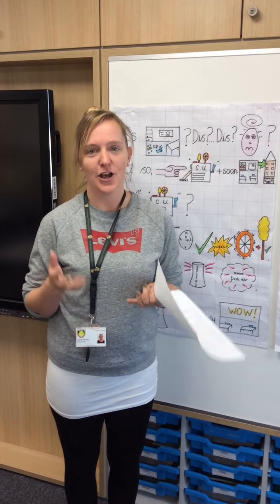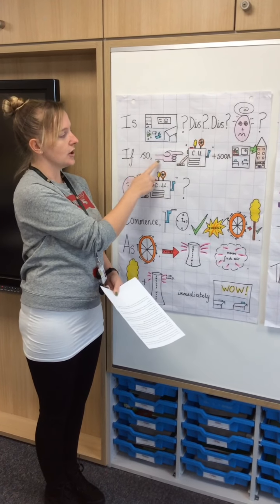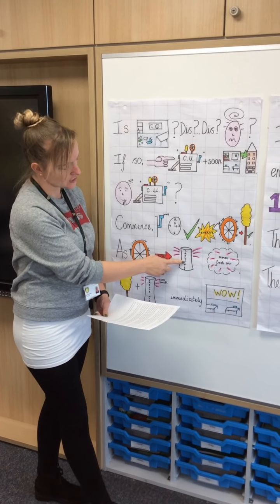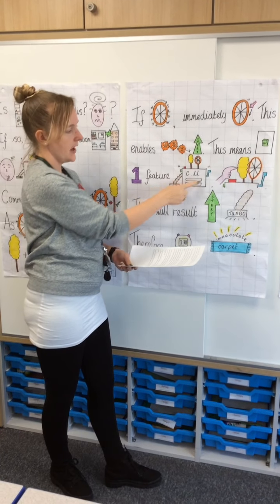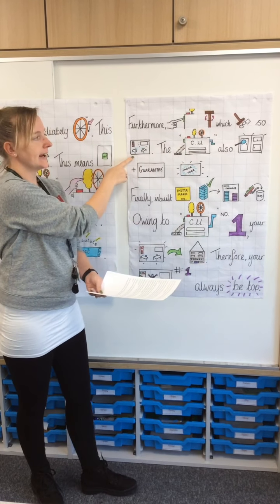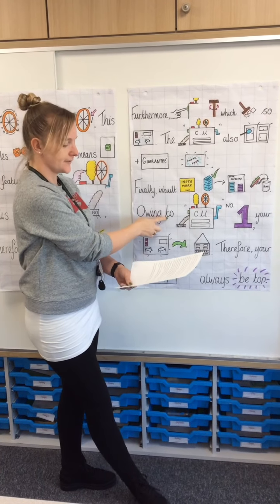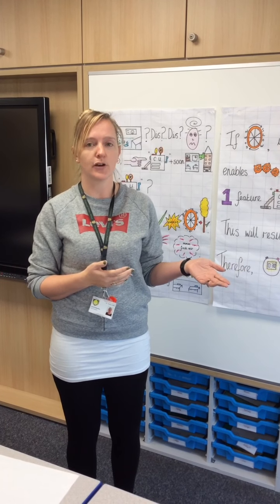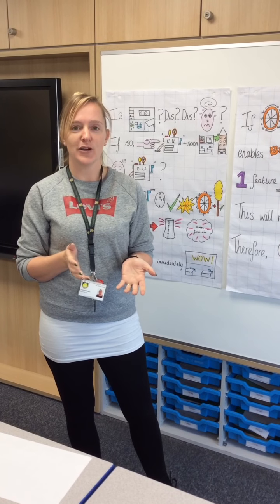Year 6 - English - Wednesday 6th January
Remember to send an email to the year group email to tell your teachers all about how well you have done.

Good luck.